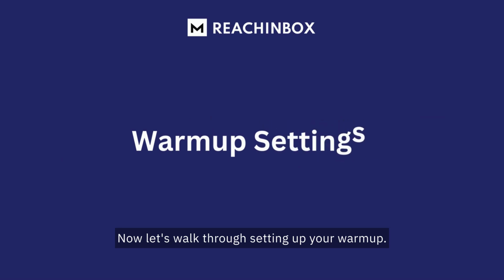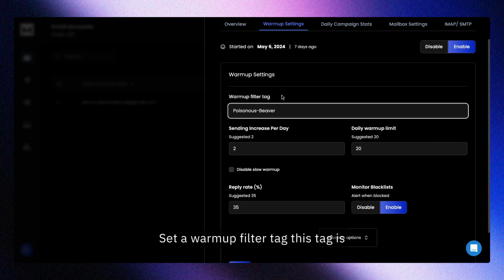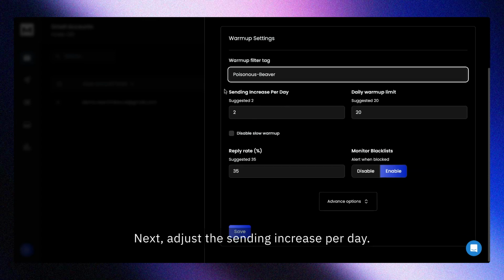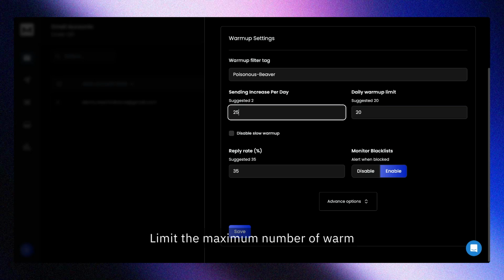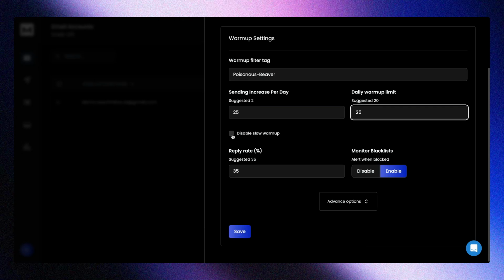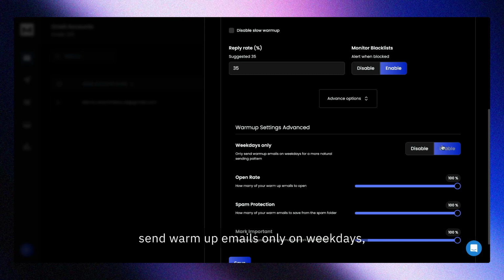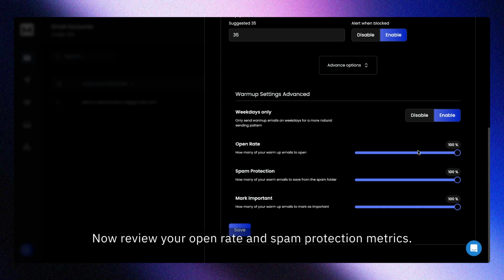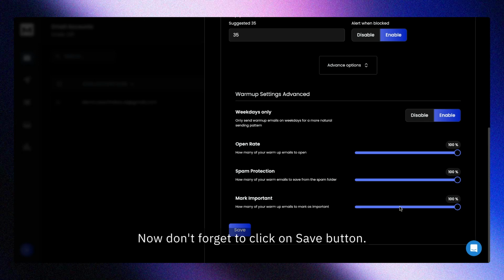Master Email Warmup with ReachInbox.ai | Step-by-Step Guide to Boost Deliverability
Welcome to ReachInbox.ai! In this video, we'll guide you through our AI-Driven Email Warmup feature, designed to boost the chances of your emails landing directly in the inbox.

Discover how ReachInbox.ai's advanced warm-up settings offer superior options to optimize the warm-up process for your emails. With features like adjustable sending rates, blacklist monitoring, and much more, ReachInbox.ai provides a comprehensive in-built warm-up solution.

BONUS: Watch till the end for expert tips!

About ReachInbox.ai:
Maximize your outreach potential with ReachInbox's limitless email accounts, AI-driven warmups, and multi-channel capabilities. Effortlessly transform cold emails into profitable relationships.